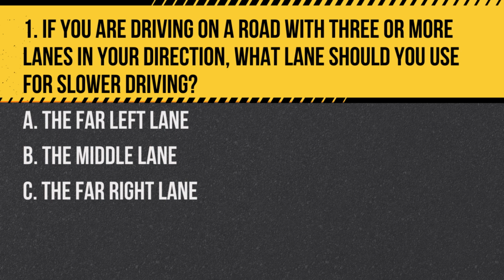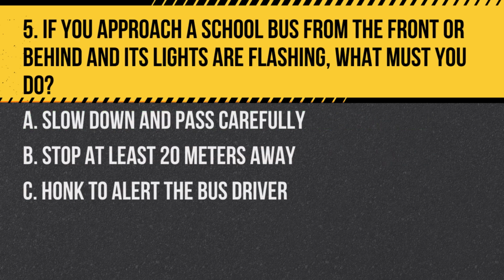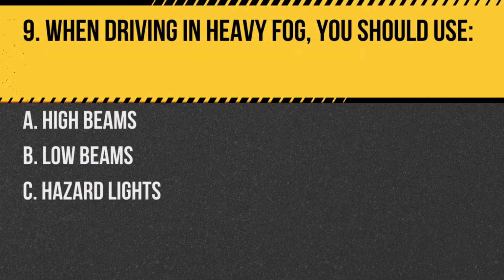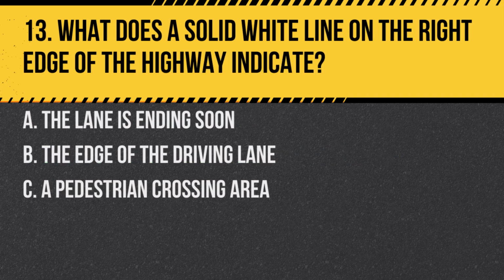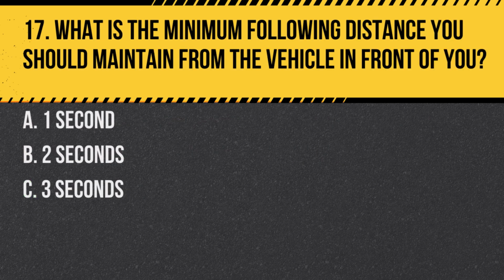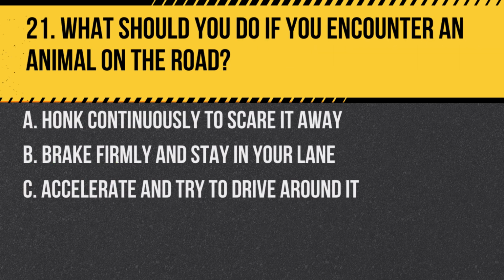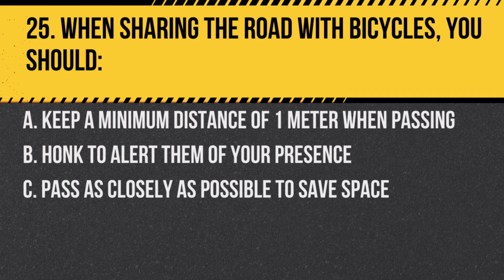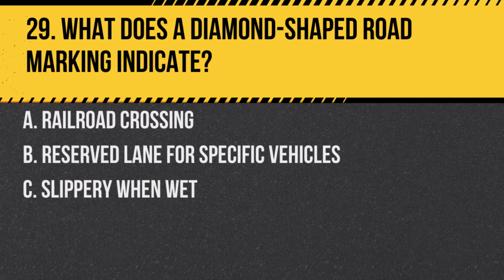G1 License Practice Test In Canada - Ontario Driver's License (30 Tricky Questions)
Get ready for your Ontario G1 with "30 Tricky Questions: G1 Licence Practice Test in Canada" and pass with flying colors! 🚗🇨🇦

Welcome to "G1 Licence Practice Test In Canada - Ontario Driver's License (30 Tricky Questions)," the ultimate prep resource for anyone aiming to nail their Ontario Driving Test 2023. This video is carefully crafted to challenge and enhance your driving knowledge with the most perplexing questions you may face on the actual Ontario Driver's License test.

Our selection of 30 tricky questions is a mix of real-world scenarios and theoretical knowledge that will test your understanding to the core. These are the types of questions that can trip up even the most prepared applicants, but with our in-depth explanations, you'll grasp the concepts behind them with ease.

Whether you're a new driver or just looking to refresh your knowledge for the Ontario Driver's License, our video is the key to unlocking your confidence on test day. We cover a range of topics that are not only relevant to the G1 Licence Practice Test In Canada but also vital for safe driving practices on Ontario roads.